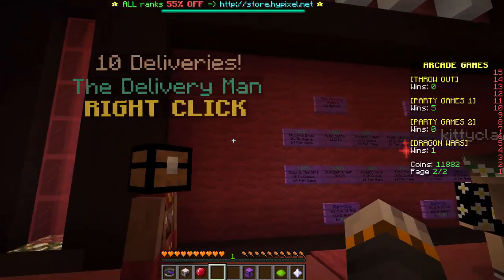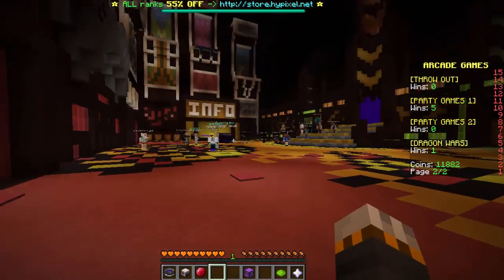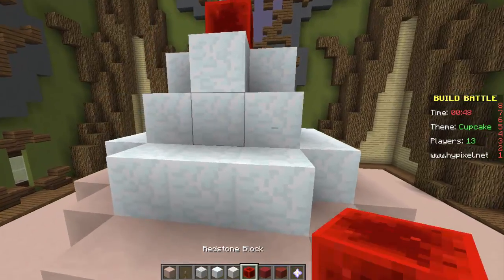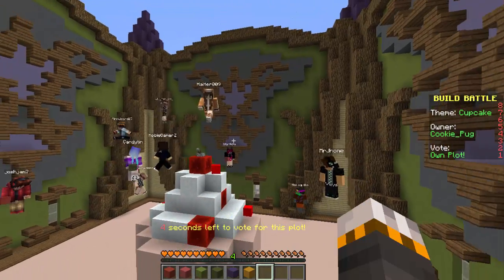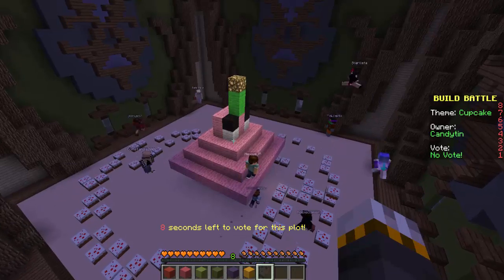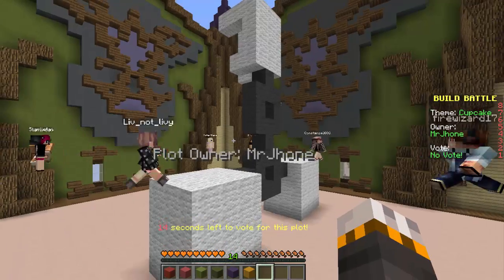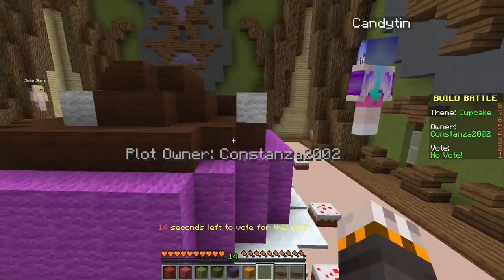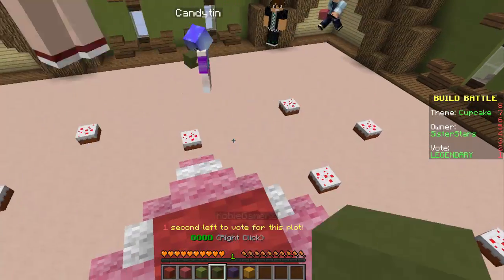Build battle - Cupquake!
Make sure to share the videos among your friends:)
Hey guys if you are reading this give me some ideas for a series
It can be a minecraft adventure map you like or maybe a game you would like to see me play :)

Post V●ᴥ●V in the comments and like if your really cool :)